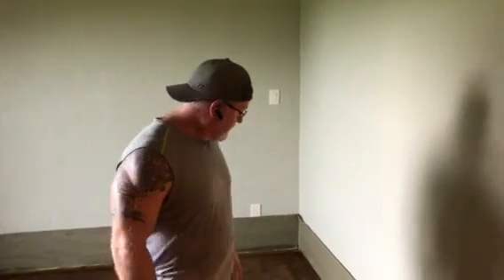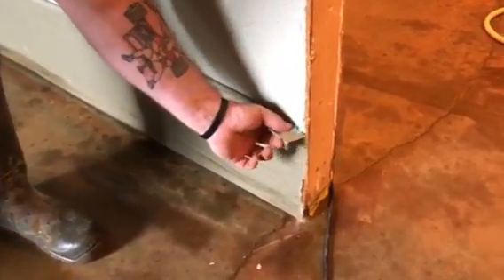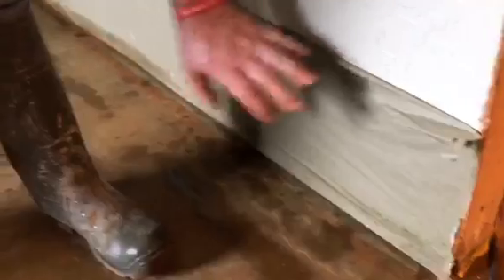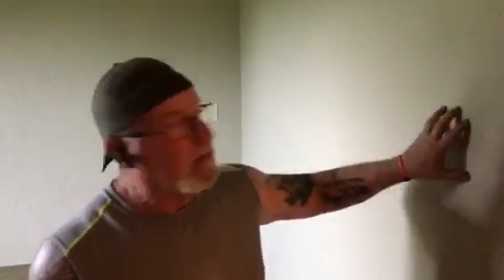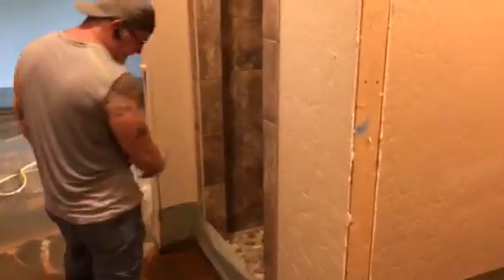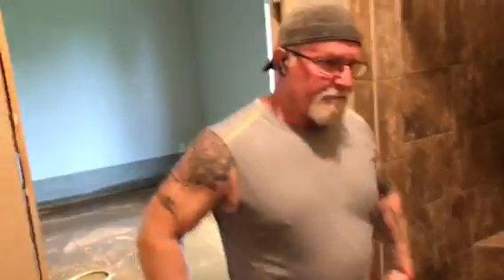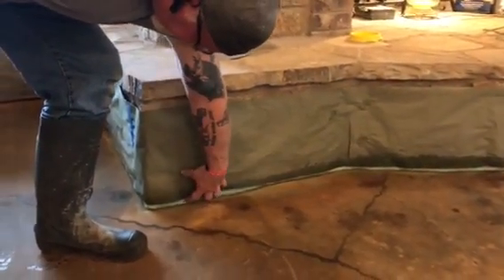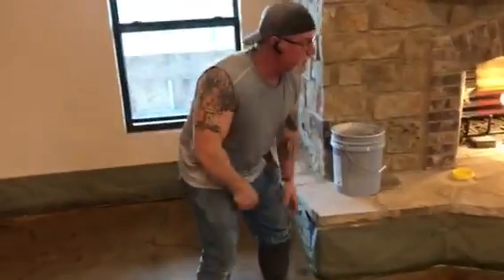customer masking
Peel-Tek™ 150 Temporary Protective Surface Coating & Liquid Masking dries to form a contour-hugging, skin-tight protective coating on porous and non-porous surfaces to protect from damage caused by over-spray, staining, surface scratches, spills and drops.  Peel-Tek™ 150 prevents costly clean up during and upon completion of construction.  Peel-Tek™ 150 peels away cleanly leaving no residue and will not damage plastics or painted surfaces and can be used as an aide in protecting heavy traffic areas and sensitive surfaces against staining and abrasion during construction, storage, and transport.

This is a green (environmentally friendly) solution for commercial and DIY construction projects, regardless of size. Prevent damage to expensive appliances with a Peel-Tek's safety coating. Don't start a project without it. Peel-Tek is a liquid mask that works even with porous and uneven surfaces. Use it on a brick wall or a natural stone fireplace or any other surface. It is easy to apply and comes off without any problem. Most importantly it will prevent damage to expensive surfaces and appliances.

Peel-Tek is manufactured in the United States (made in USA).
It is an excellent liquid masking tape substitute for windows, window trims, doors, walls and even furniture, making it also a great tool for any crafts project.

About Peek-Tek:
Peel-Tek 150 is great for Industry and at home usage. It provides temporary but complete coverage of various surfaces during construction, storage and even transportation. Once Peel-Tek 150 is no longer needed, it quickly and fully peels away leaving zero residue and preventing costly cleanup fees.
Peel-Tek was founded by Scott Halbert, who is the current owner and President. During his 35+ years of experience in construction Scott has built several successful businesses including a retail flooring outlet and a pre-cast stone veneer manufacturing company.
While remodeling his home Scott became frustrated by unreliable products that did not fulfill his protective and masking needs. This is when Scott set out to create Peel-Tek 150. His construction experience combined with his 20+ years’ experience in rubber compounds, armed him with the knowledge needed to create this durable and protective product that is perfect for any home improvement or construction goals.